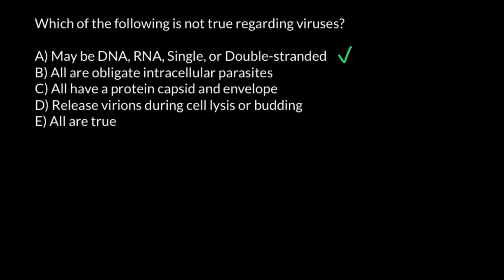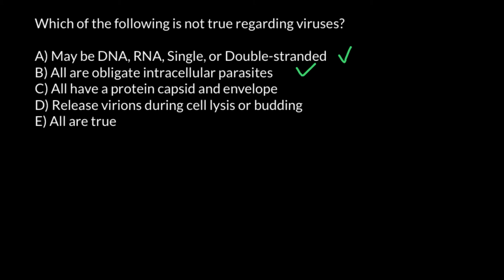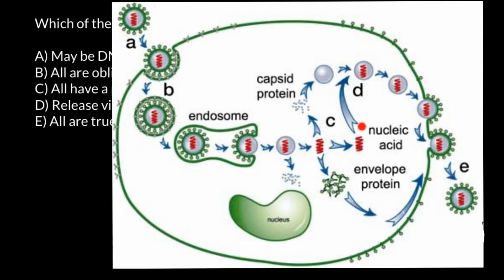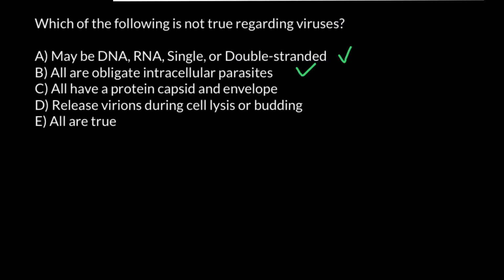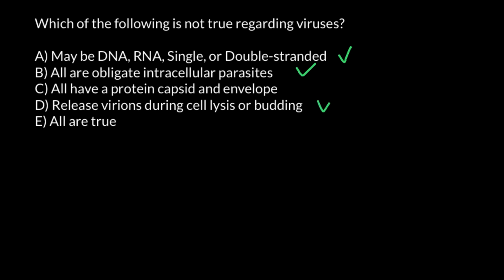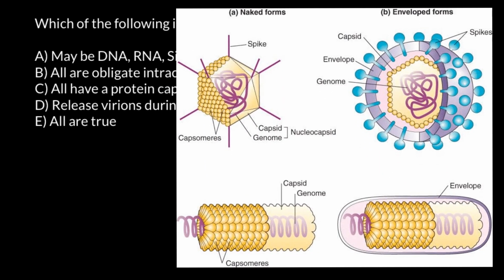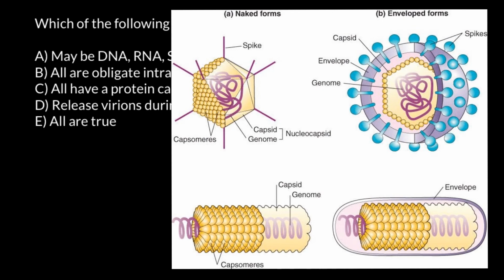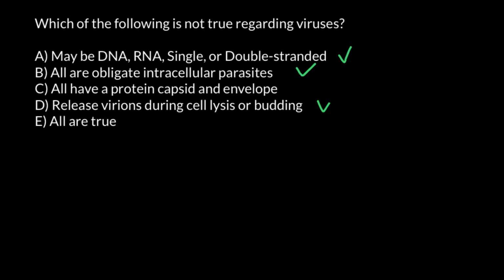Virus vs Virion what is the difference?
A VIRUS is non-cellular, obligatory parasite (i-e; host dependent) , self-replicating genetic element consisting of DNA and RNA with no metabolic capability, but capable of transmission from host cell to host cell via a vector stage called VIRION in which the nucleic acid is encapsulated in protein coat.

VIRUS

Any of various simple submicroscopic particles of plants, animals and bacteria that often cause disease and that consists essentially of a core of RNA or DNA surrounded by a protein coat. Unable to replicate without host cell, viruses are typically not considered living organisms.

VIRION

A complete virus particles, consisting of RNA or DNA surrounded by a protein shell and consisting the infective form of a virus.